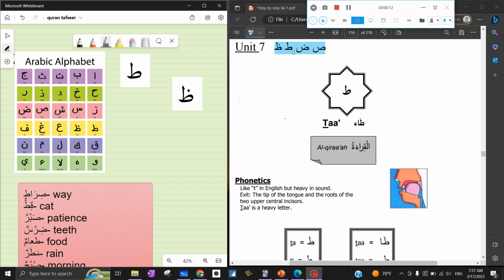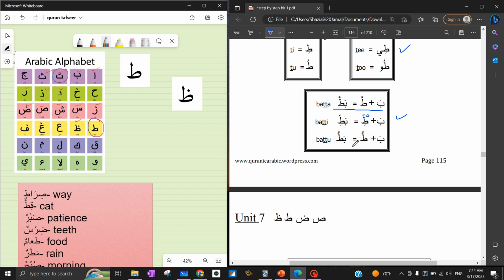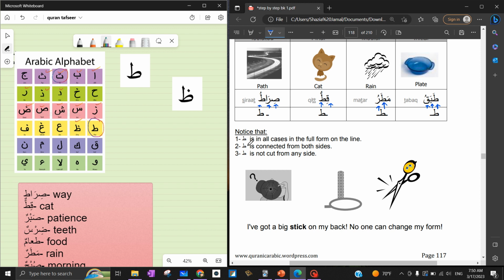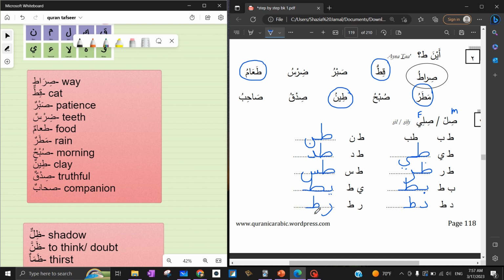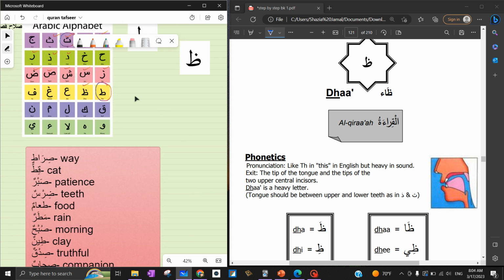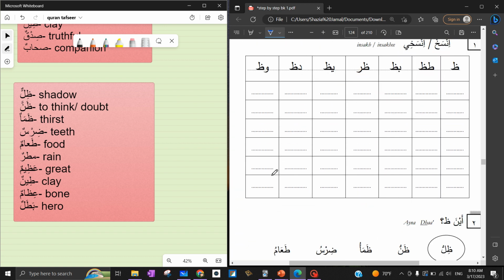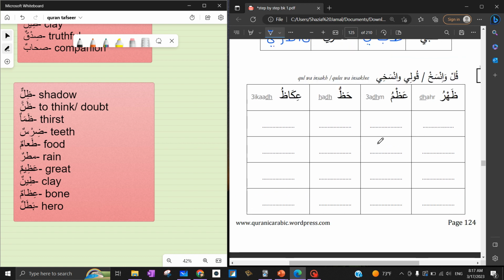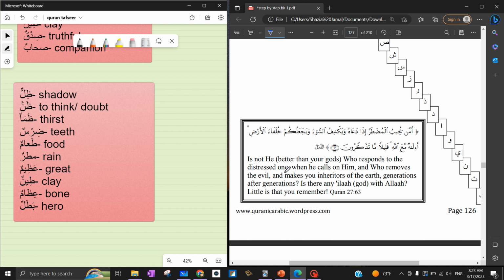Step by Step Learning Arabic Letters unit- 7 ط ,ظ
this video consists of learning about the letter ط ,ظ which are heavy letters in arabic and their writing rules with some vocabularies.